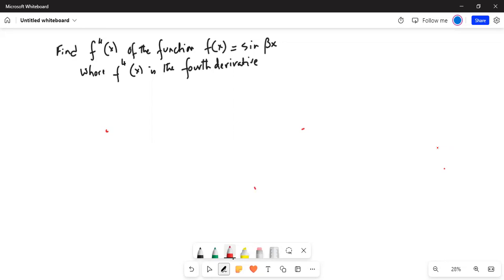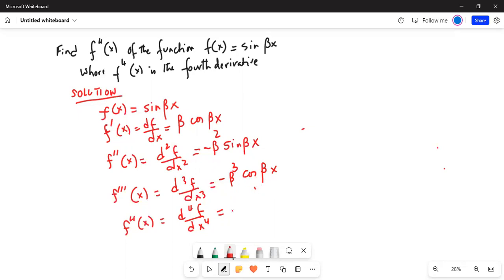Online fourth derivative